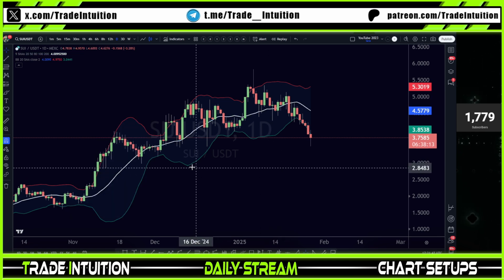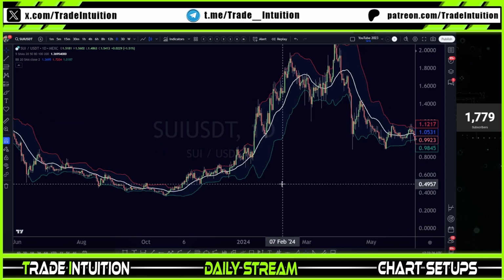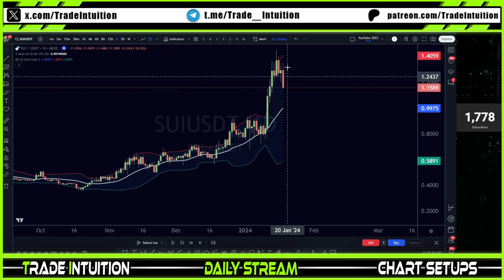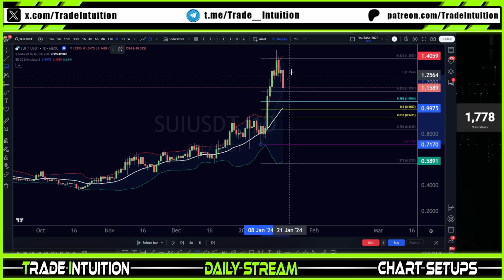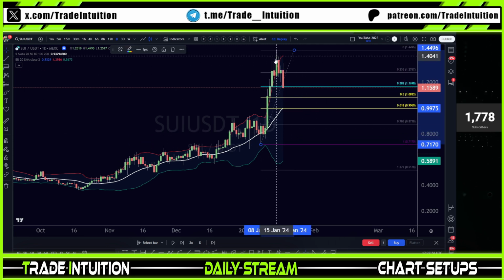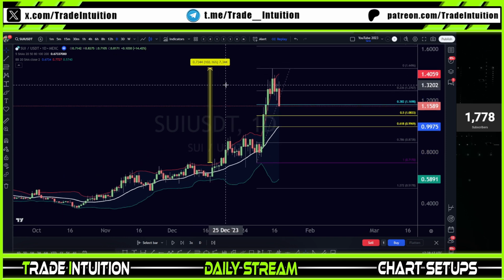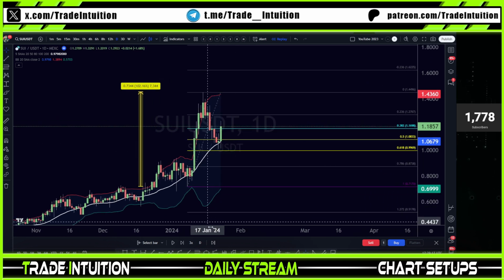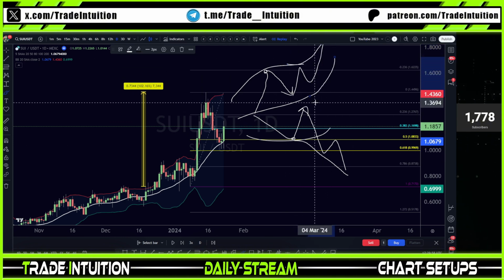I Discovered a SECRET My MENTOR Never Told Me!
TVMz9M8rNuxM55Q6cGJnbN5JsJyXJxDrRR

🔸 Preferred Exchanges

00:00 I Discovered a SECRET My MENTOR Never Told Me!
02:00 Bollinger Bands Explained
03:00 Why I don't use Bollinger Bands
09:00 closing